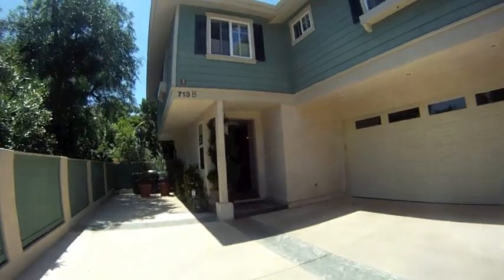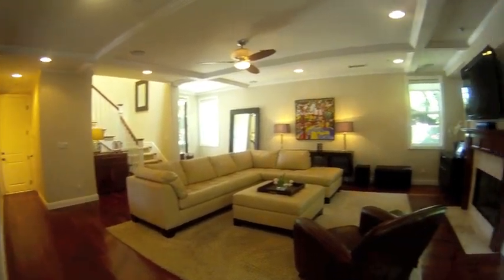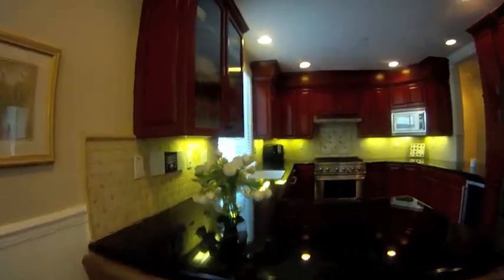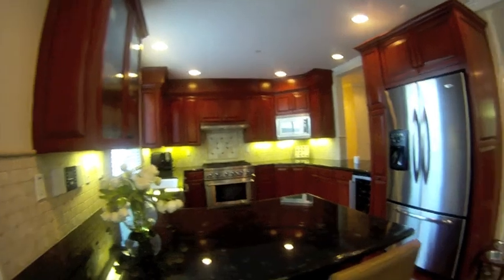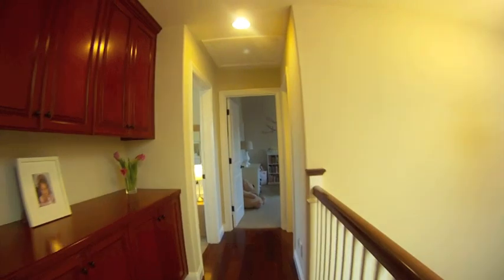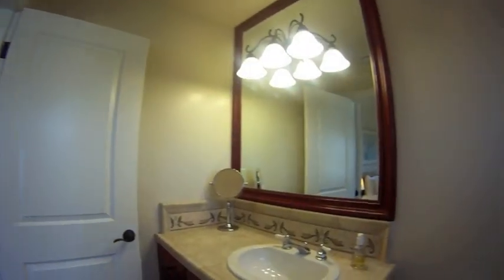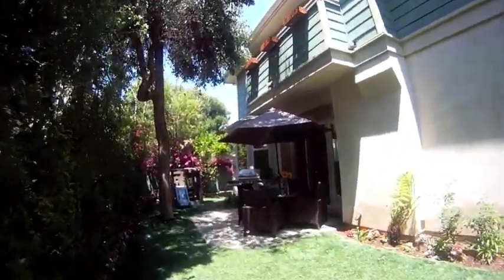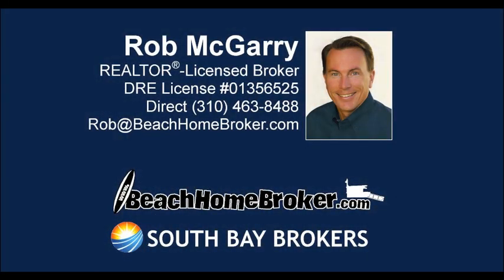713 Elvira Avenue B, Redondo Beach - Video Walk Through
713 Elvira Avenue B in Redondo Beach, CA. Cape Cod townhome built in 2005. 4 bedrooms, 3.5 bathrooms with 2462 sqaure feet. Spacious living room with coffered ceilings. Large backyard perfect for entertaining and having fun.

Rob McGarry
REALTOR - Licensed Broker
DRE License - 01356525